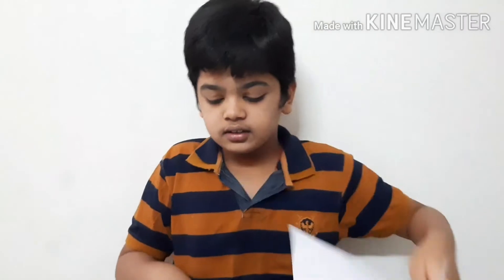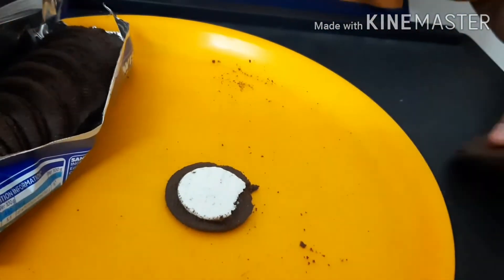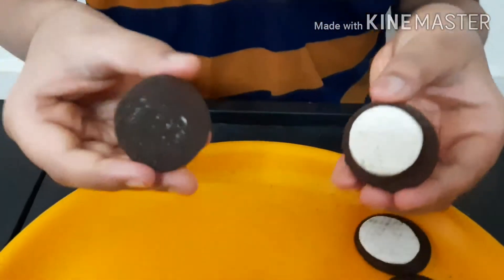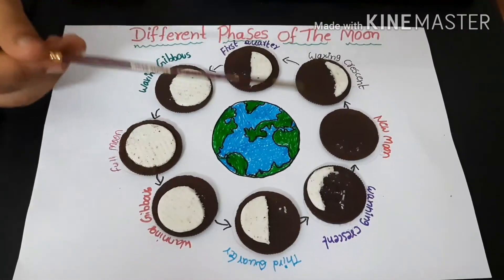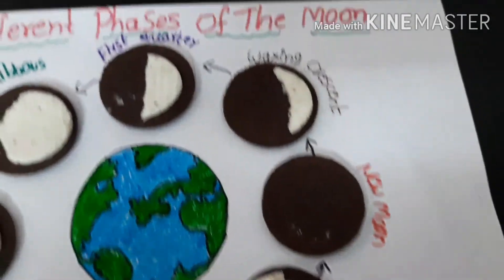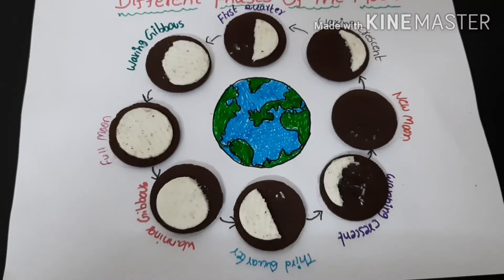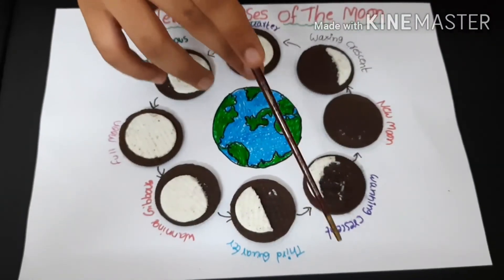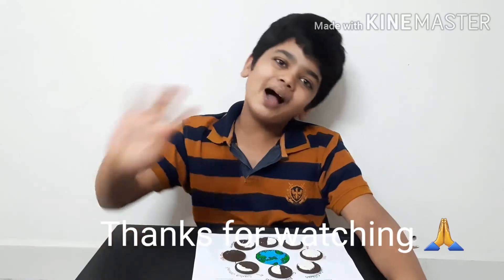Different phases of moon explained with oreo biscuits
Explained different phases of moon using oreo biscuits to learn in a fun way.